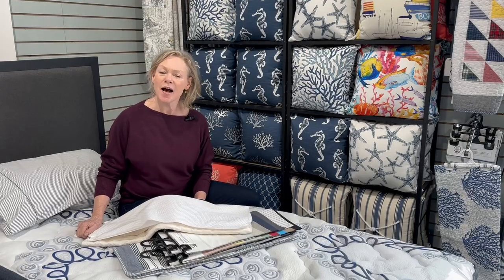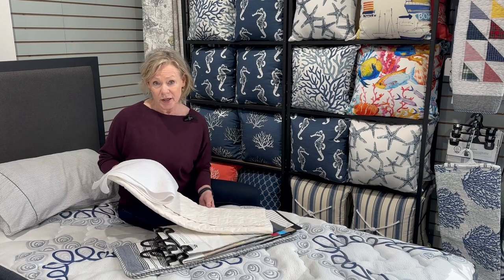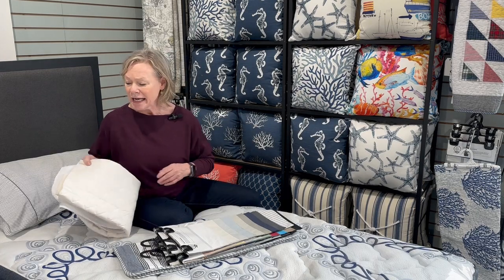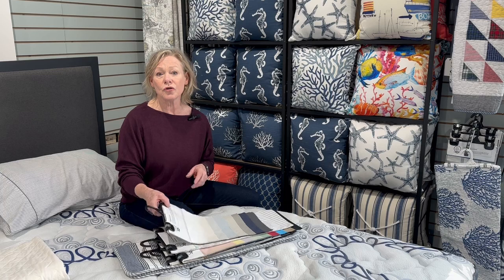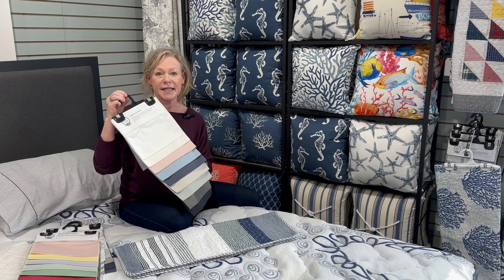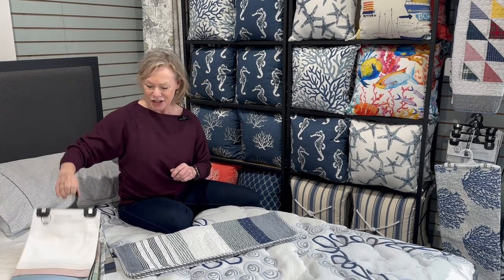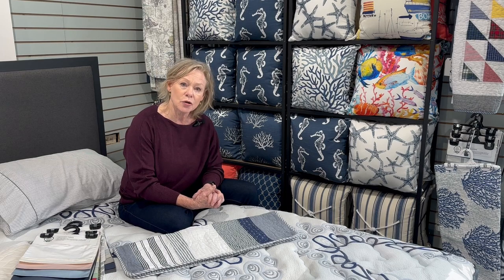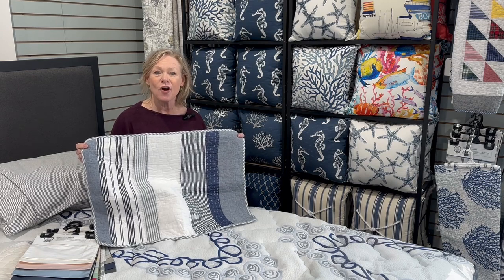Custom Boat Bedding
Learn about our custom boat sheets, mattress protectors, quilts and duvets.